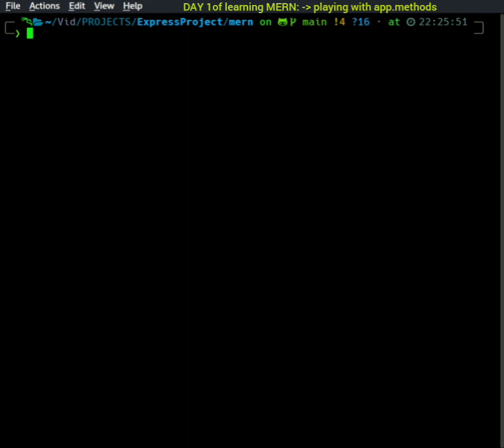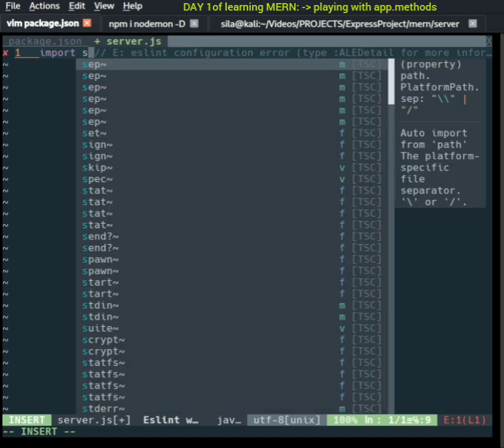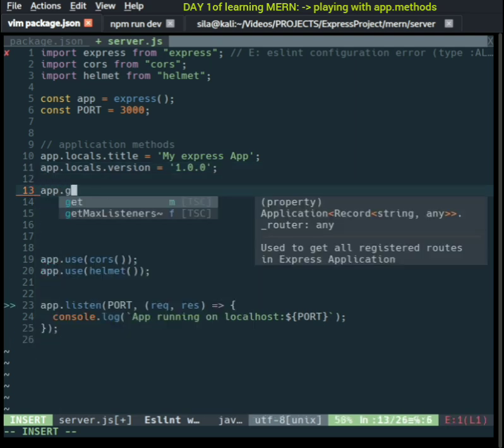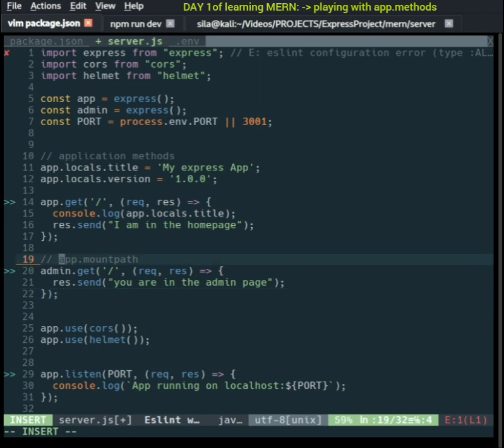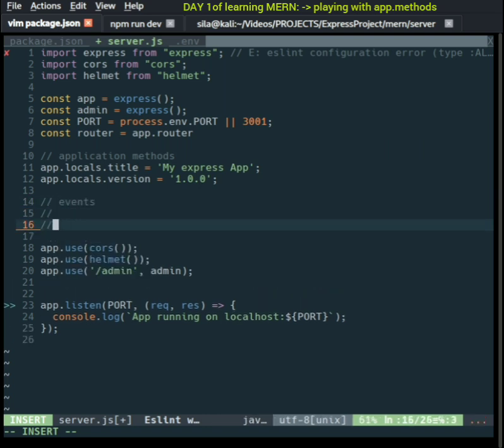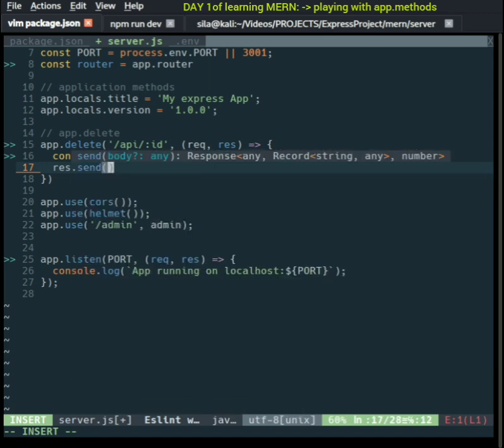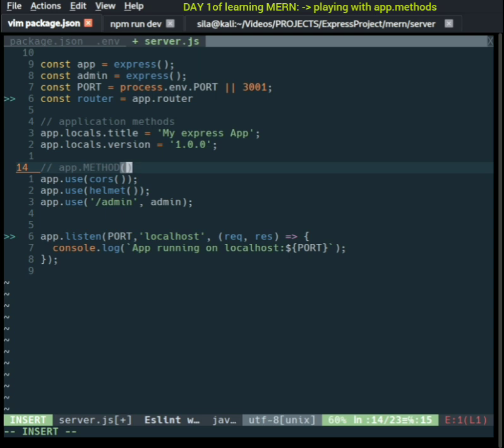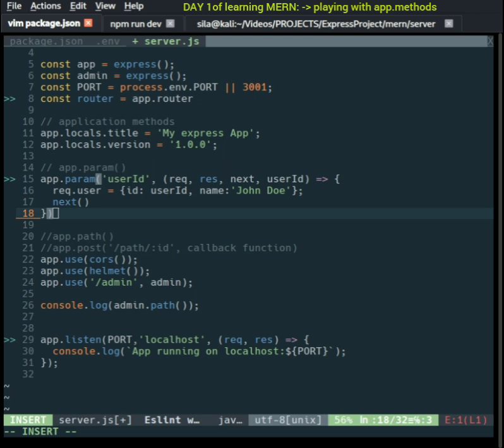Day 1 of Building with MERN - Project setup + playing with app.methods()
In this video, I set up a basic MERN project and play around with app methods to get comfortable with them and to test my understanding.